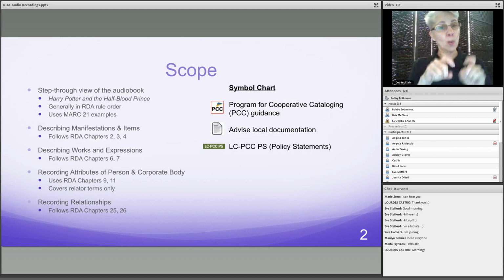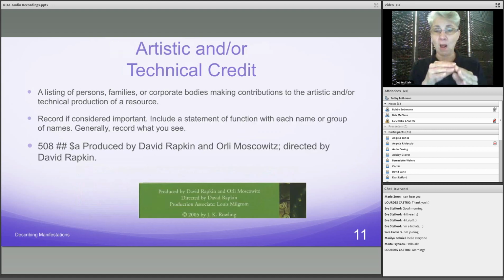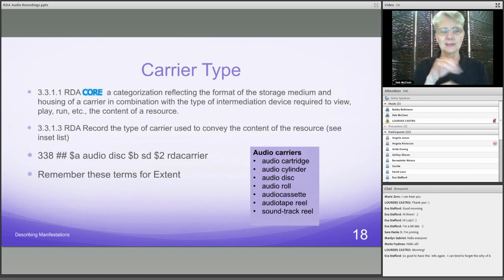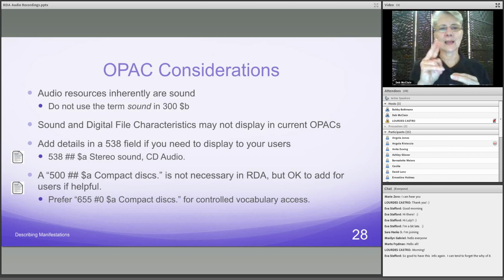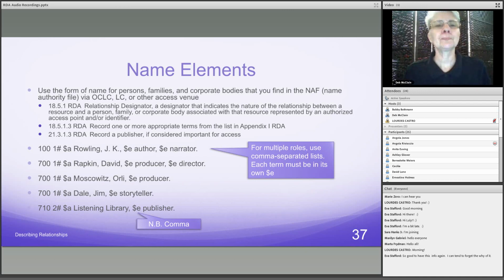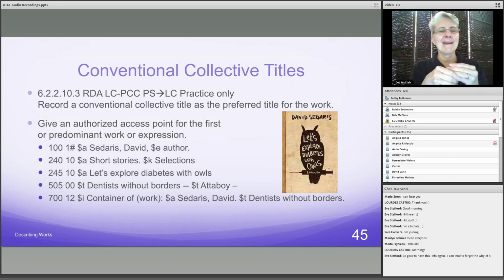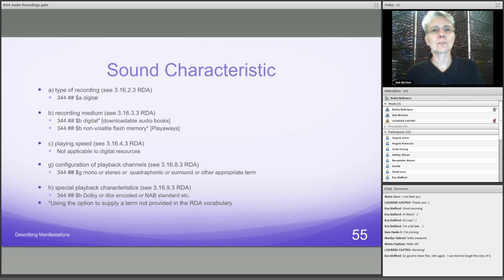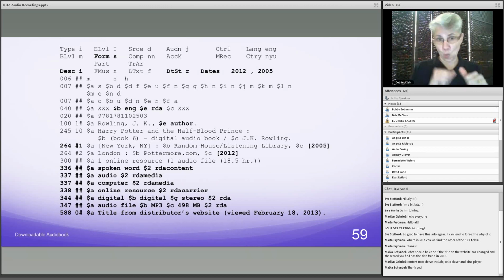January 22, 2020: Cataloging Audio Resources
This instruction session provides basic cataloging instruction for the RDA instructions relevant to non-musical audio recordings, including streaming and downloadable audio files. Additional basic treatment of musical audio recordings can be included upon request. All examples are provided using the MARC 21 Format for Bibliographic Data (MFBD). Participants will be introduced to the concept of aggregates. Participants will be able to apply the RDA instructions specific to audio recordings, including electronic audio forms and Playaways.

About the Presenter: Bobby Bothmann is a Metadata & Emerging Technologies Librarian in Library Services at Minnesota State University, Mankato. Bobby catalogs monographic resources and investigates new technologies. He holds an MLIS from the University of Wisconsin - Milwaukee and an MS in Geography and English Technical Communication from Minnesota State University, Mankato. Bobby teaches cataloging for the iSchool at the University of Illinois at Urbana-Champaign.

Presenter: Bobby Bothman, MLIS
American Sign Language Interpreter: Deb McClain
Host & Producer: Taylor Post